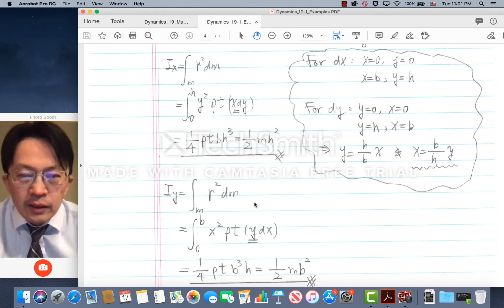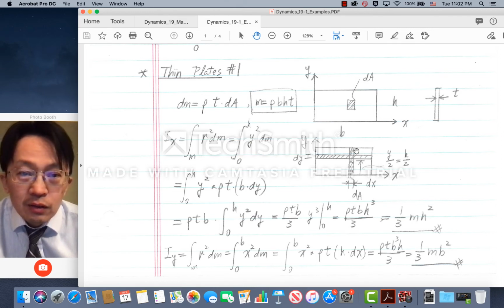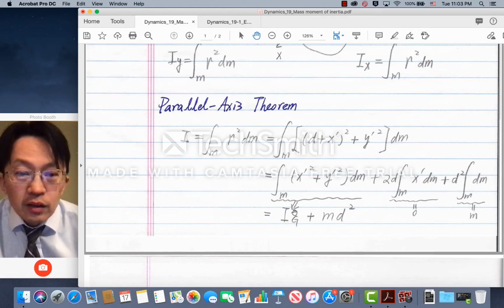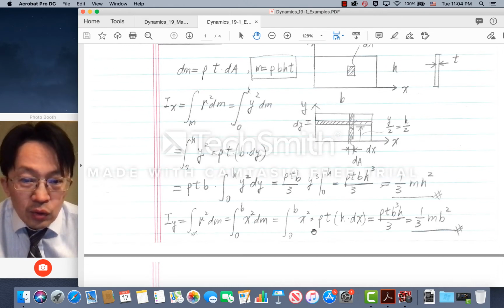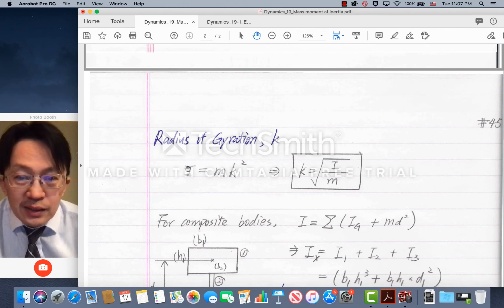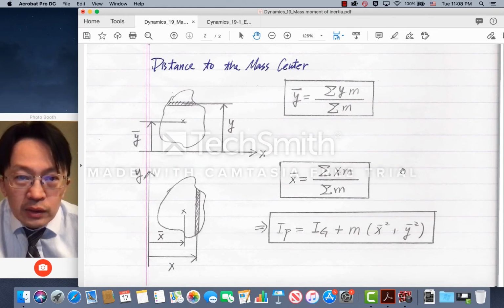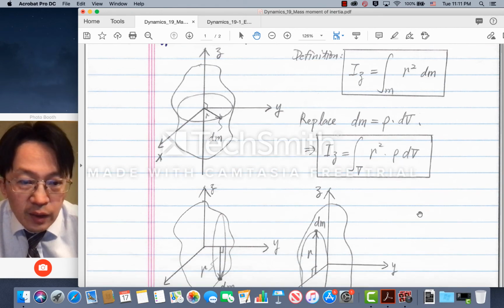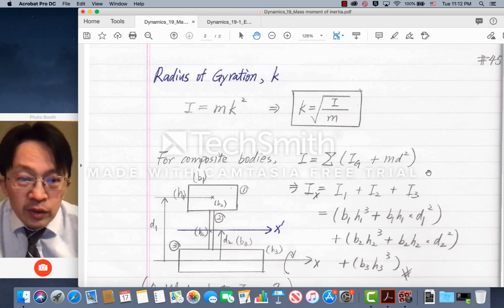ENGN2070 201 Dynamics 2020 0318 Part5